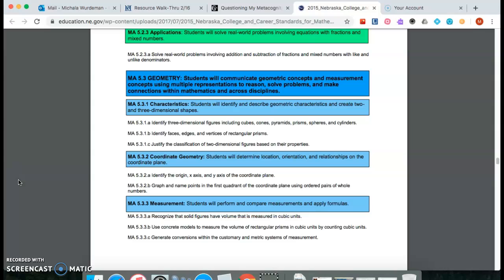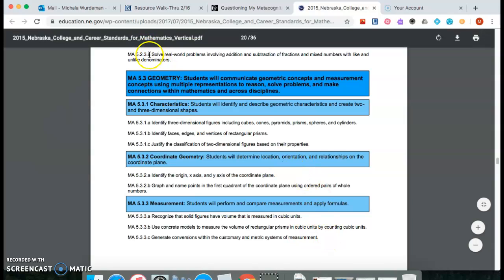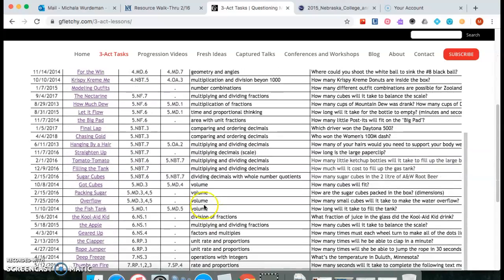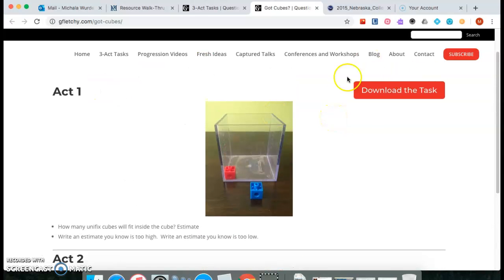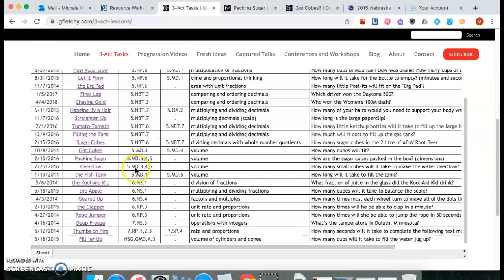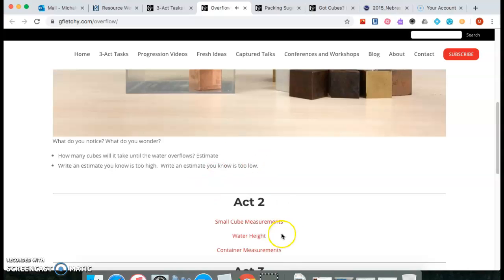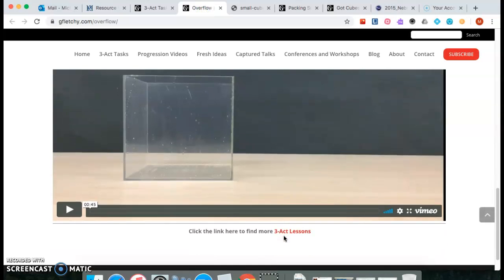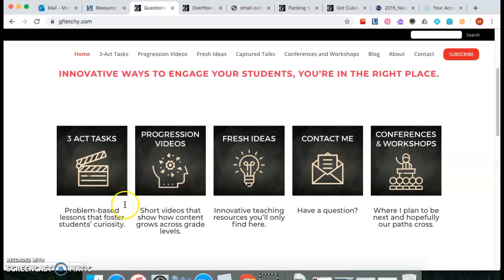Resource Walk-Through 5/16